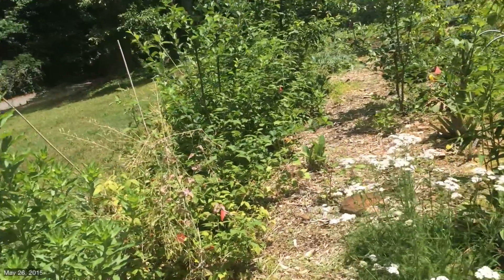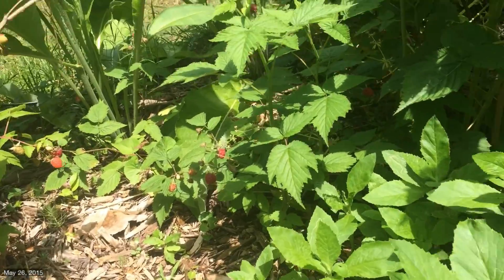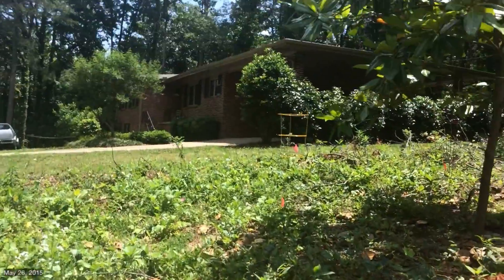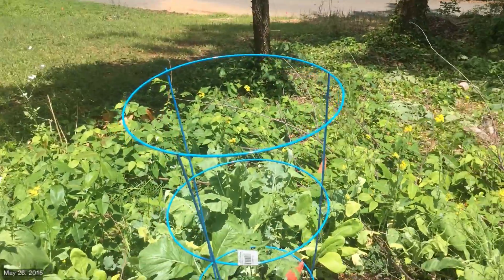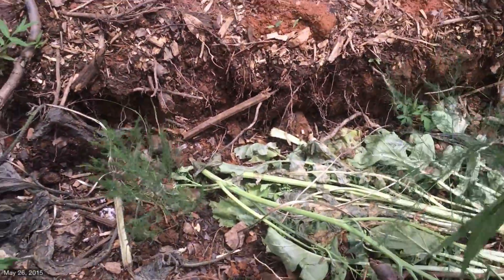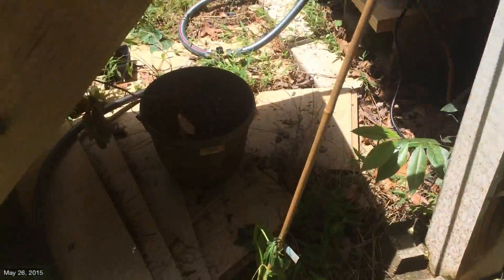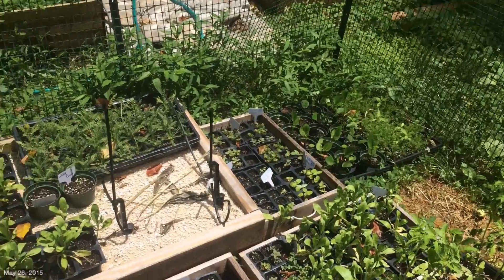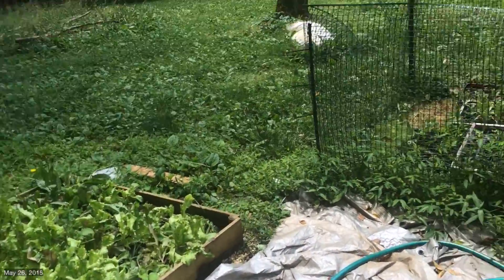Purlieu and Spur walkthru 5/27/15